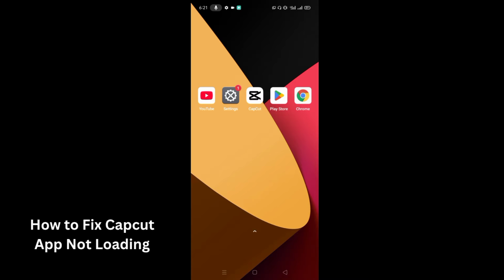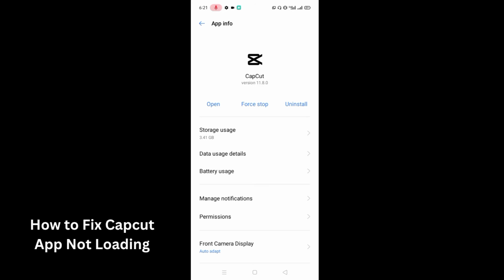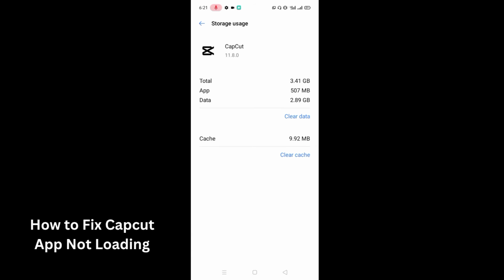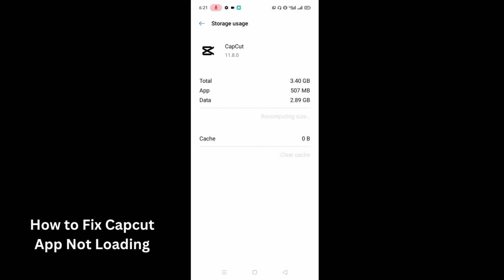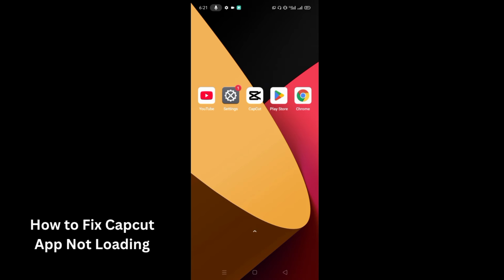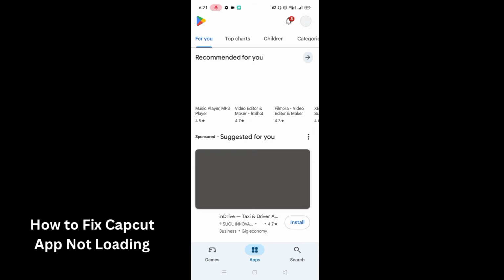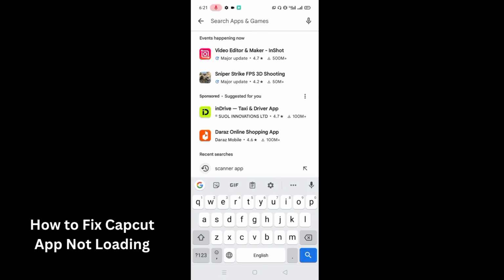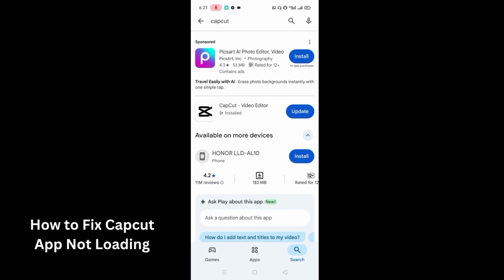How to Fix Capcut App Not Loading (android, ios)